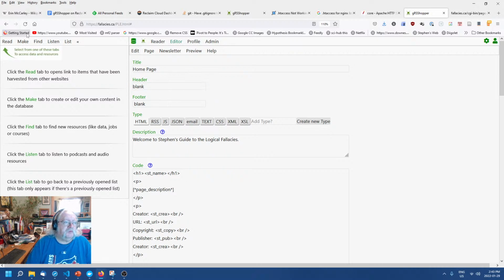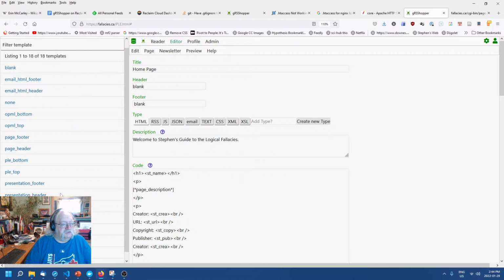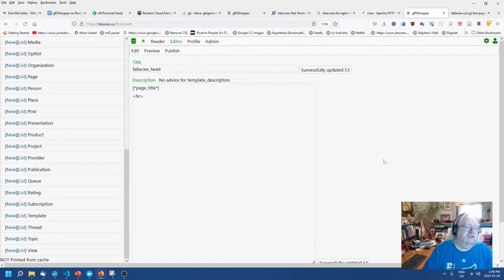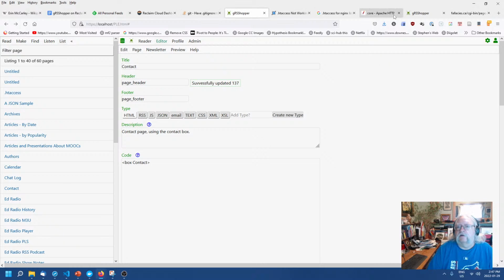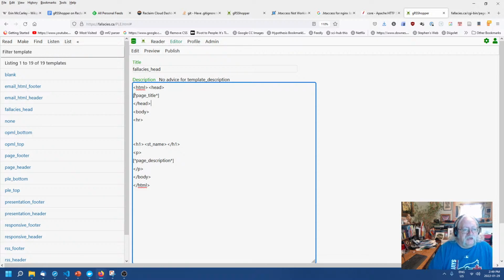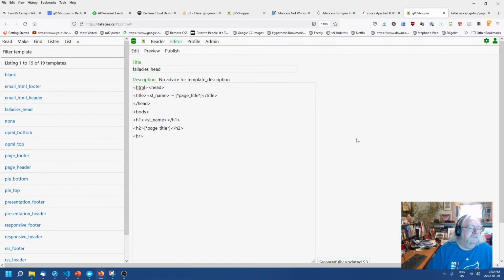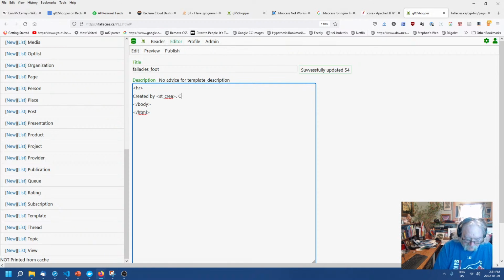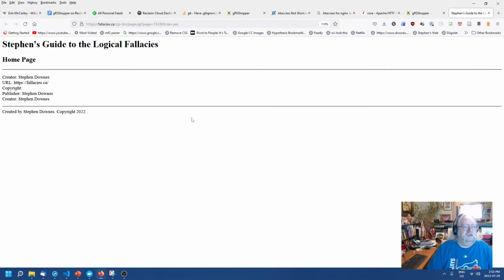gRSShopper: Templates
How to set up header and footer templates in pages.